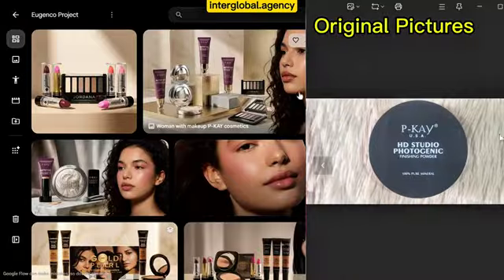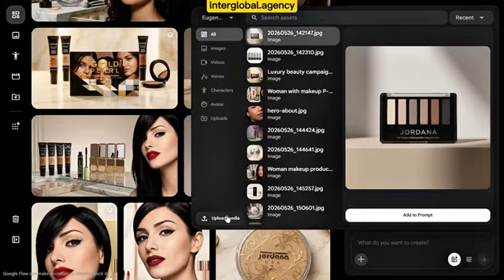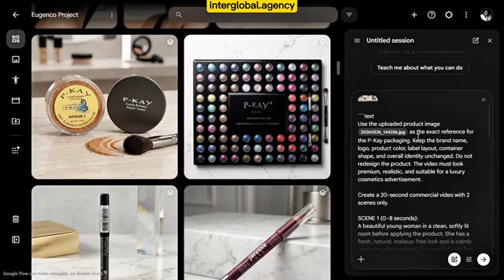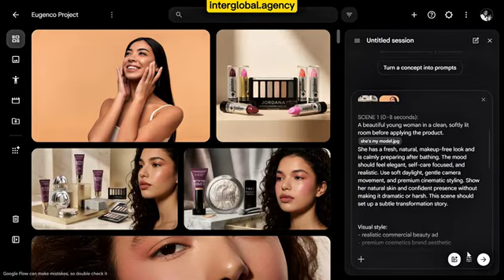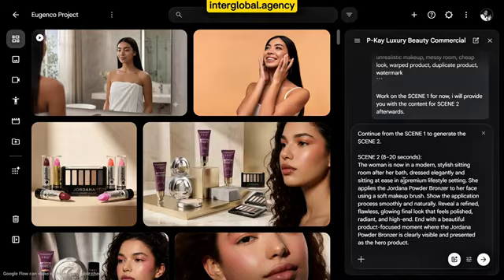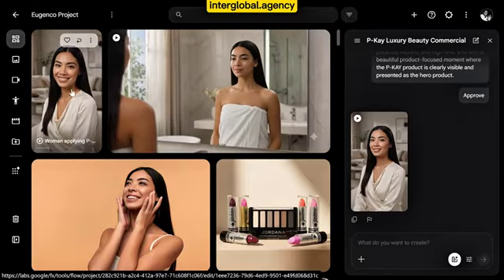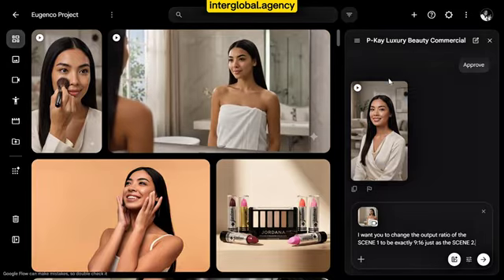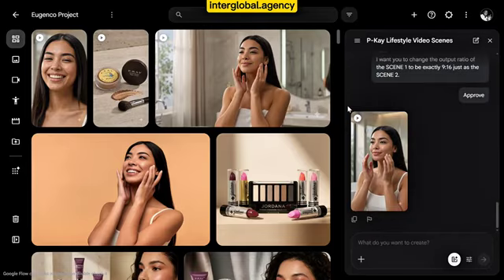Create Commercial Video Ads and AI Movies with Google Omni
I share how anyone can use Omni AI Model to create incredible commercial video ads, product visuals, and cinematic AI-generated movies that look surprisingly close to real commercial production.
From UGC-style ad creatives to polished product shots and cinematic storytelling, it opens up a new creative workflow for marketers, brands, founders, and content creators.